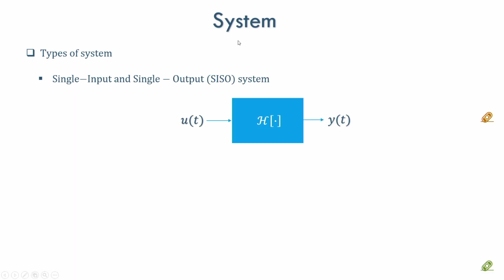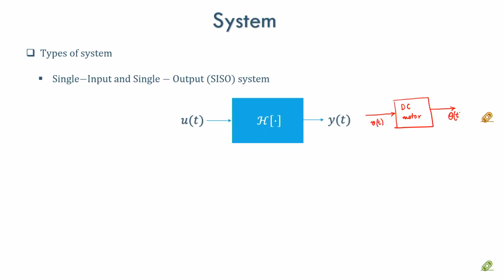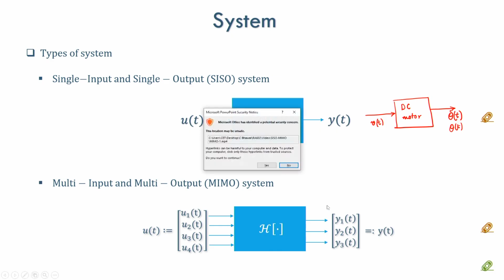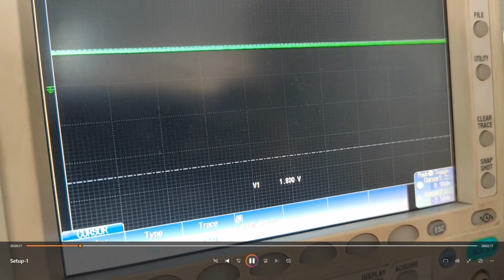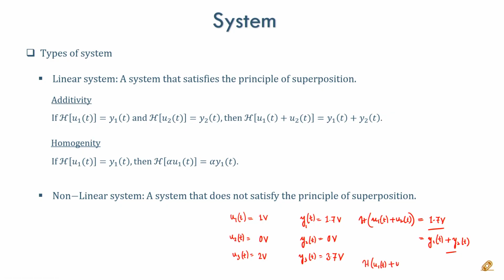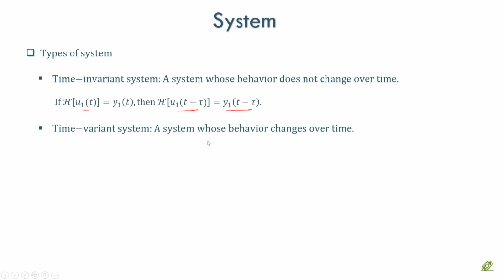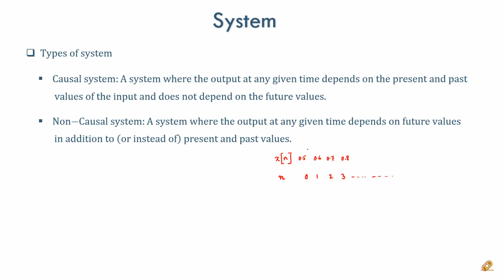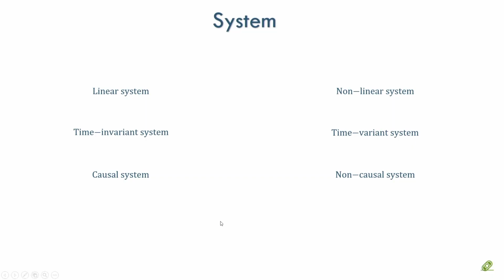Lec 2: Types of Systems